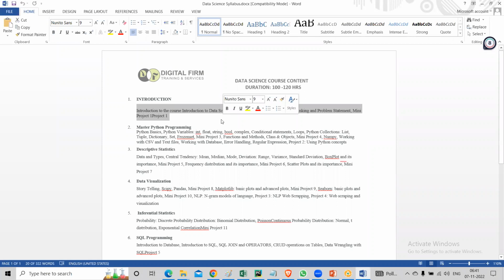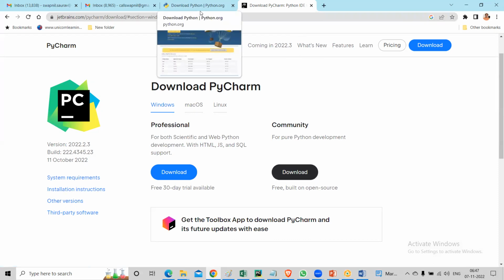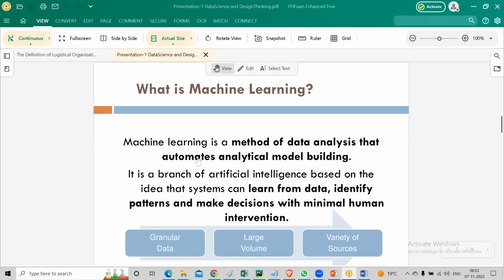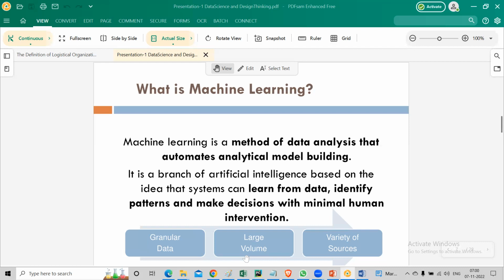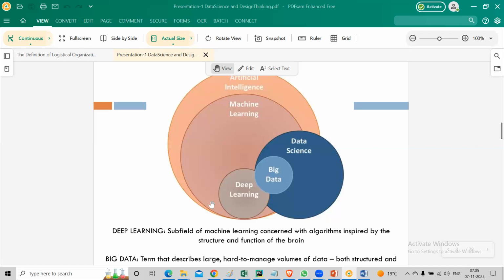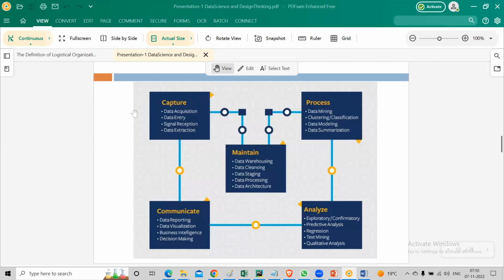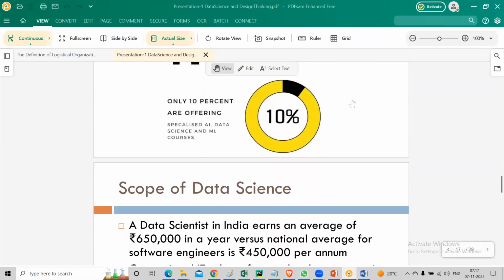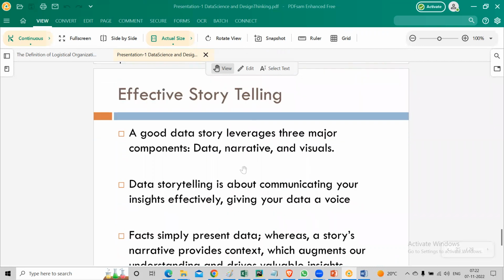Day 1 Introduction to ML